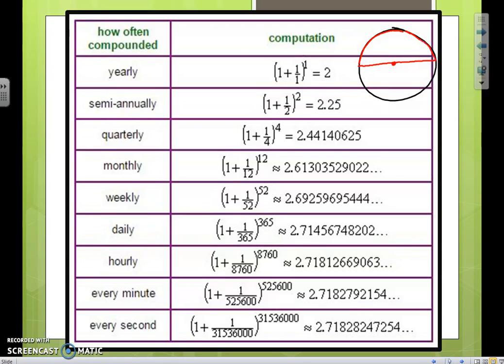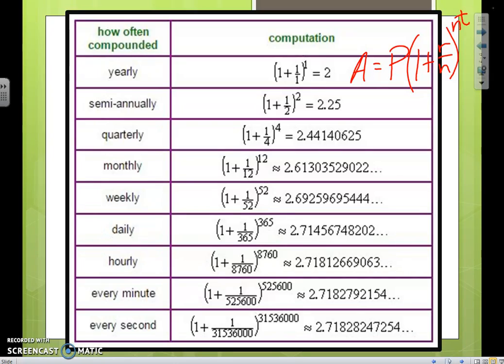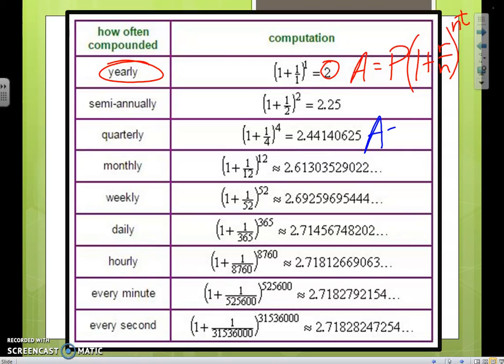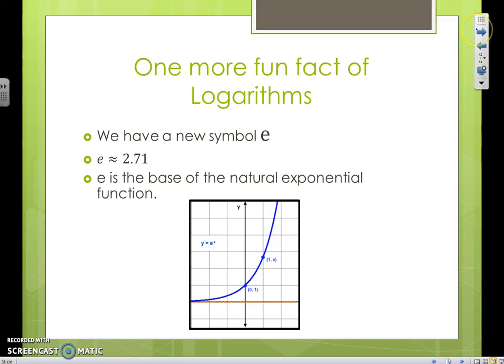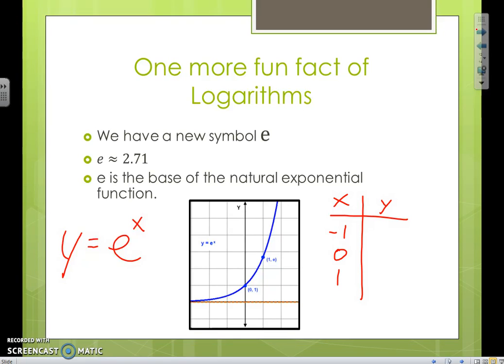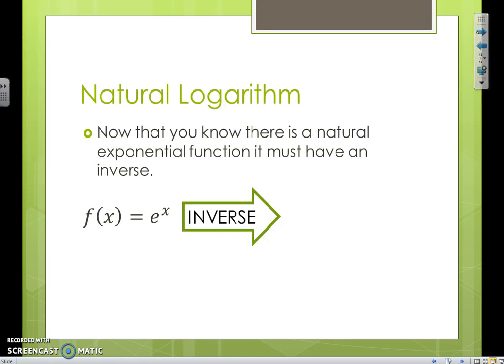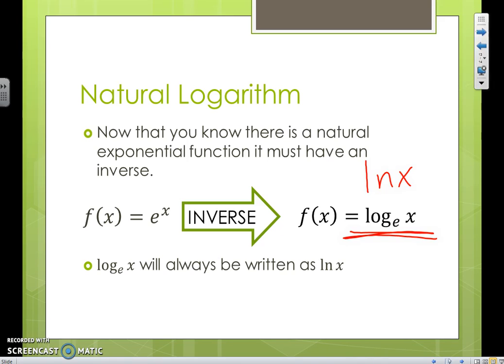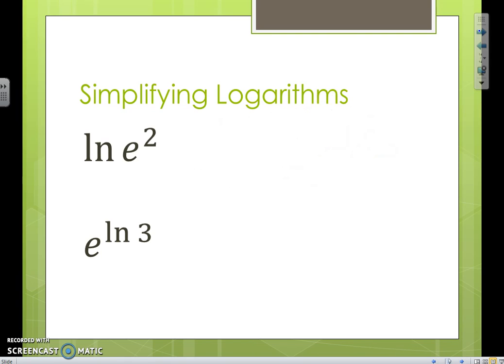Lesson 72 Natural Logarithms